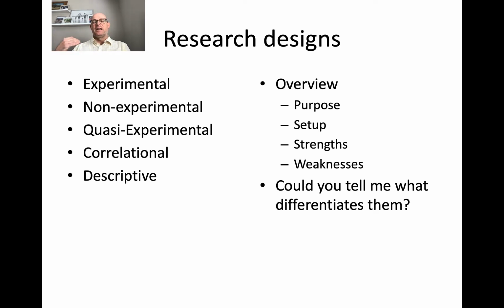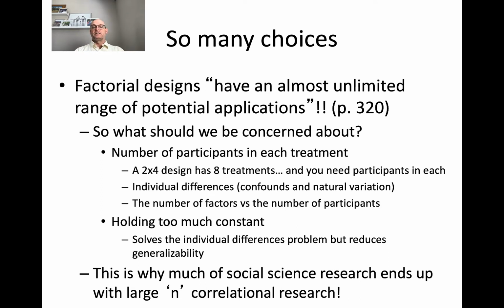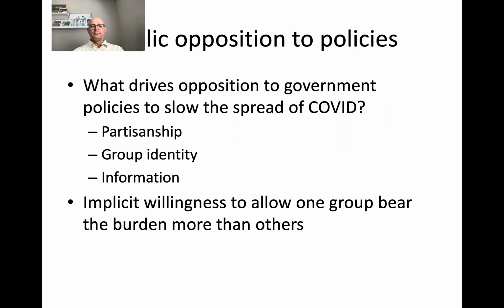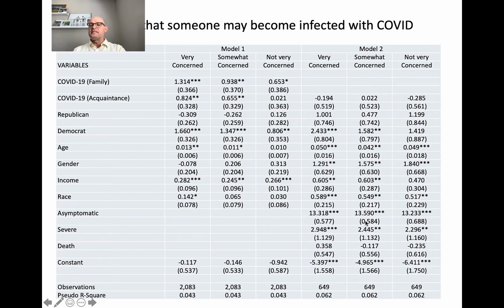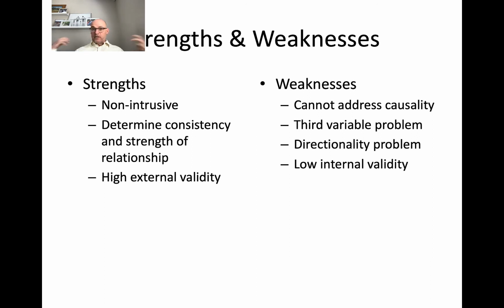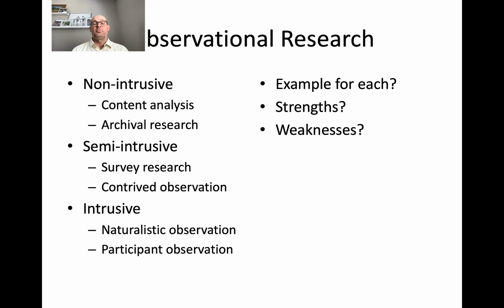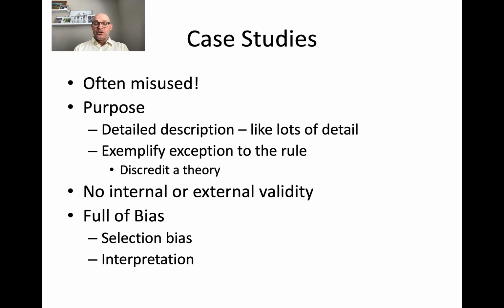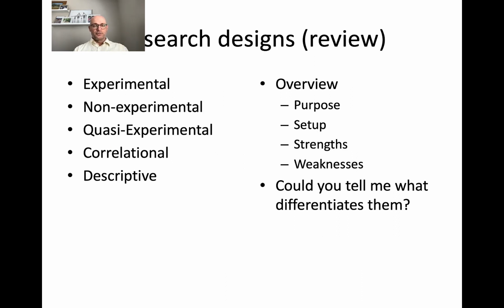10 Alternative Designs